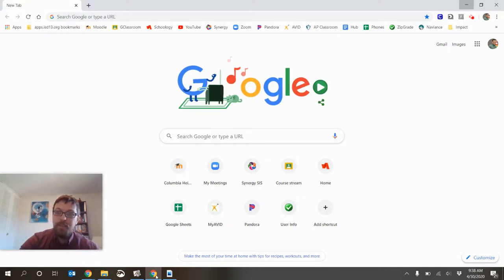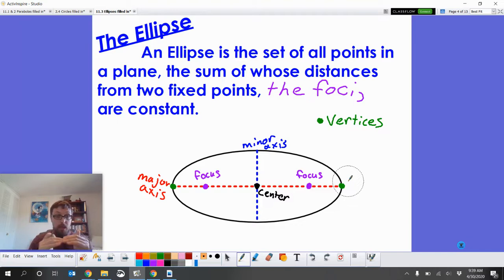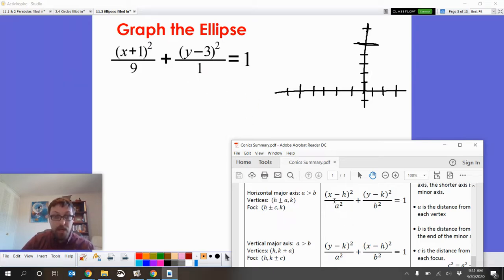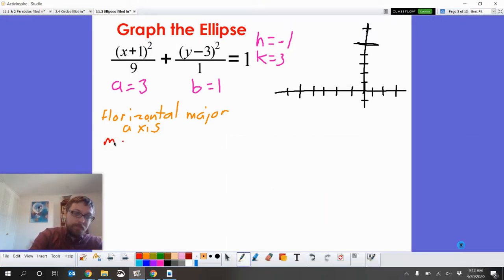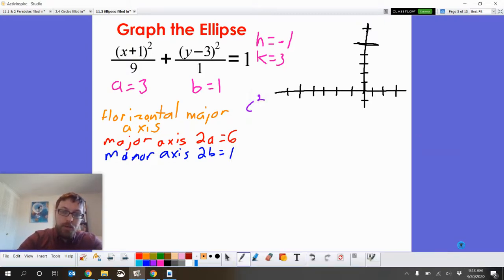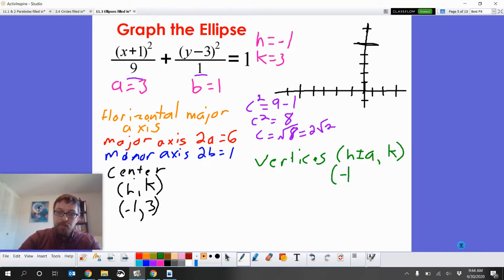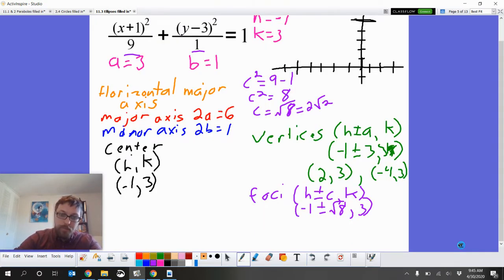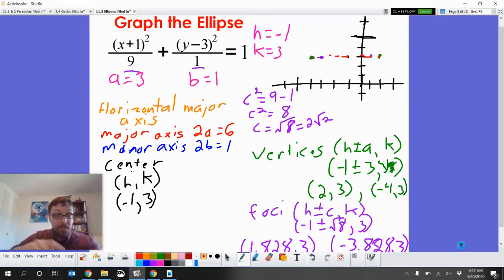Sec 11.4 Ellipse Part 1 - PreCalculus